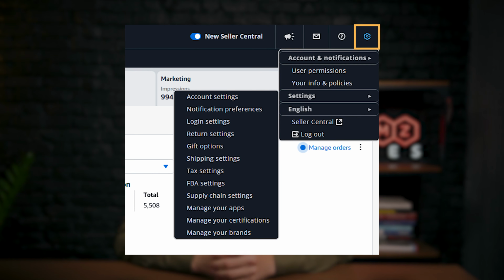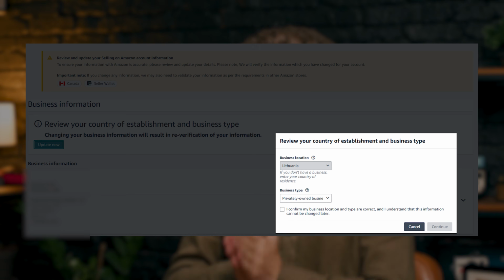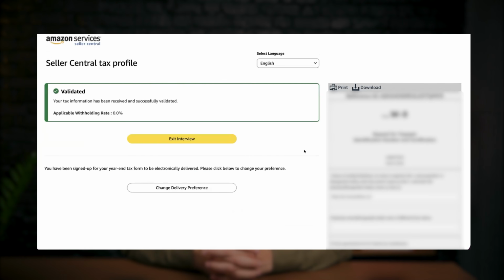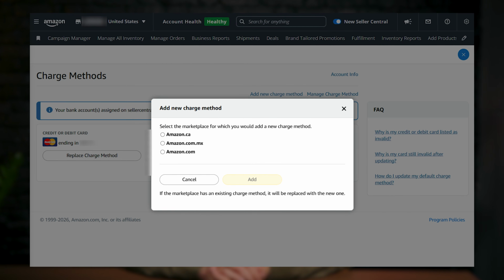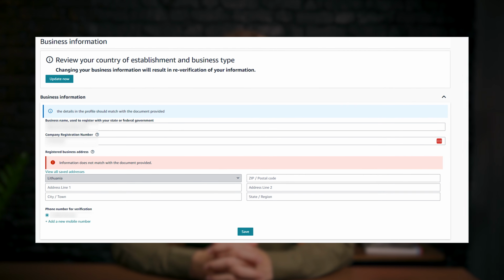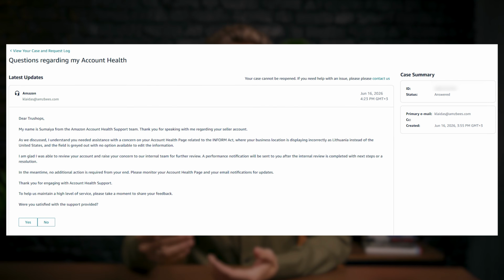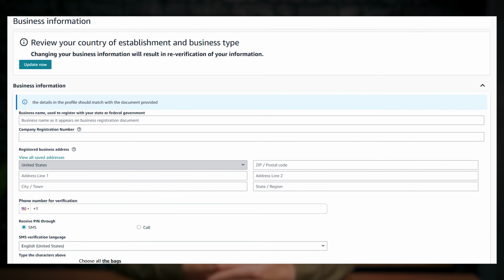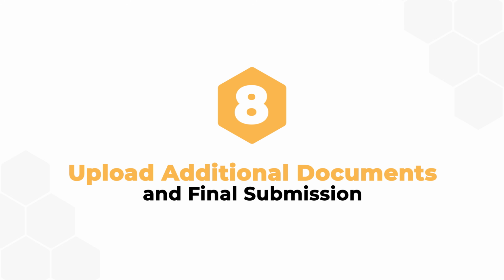How to Safely Switch an Amazon Account to a New Legal Entity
In this video, I walk through the exact process we used to move an active Amazon.com seller account from a Lithuanian company to a new US LLC, including every Amazon Seller Central setting that had to be updated and every verification step triggered along the way.

You will see precisely how to update your tax information from a non-US company to a US entity, how to change deposit methods and charge methods to the new company bank account and card, and how to handle Amazon’s bank statement verification so your payouts continue without interruption.

I show the full workflow for updating the legal entity and business information when the country of establishment field is grayed out, including the initial “wrong-country” submission, the expected rejection, and the exact wording to use with Amazon Account Health so the internal team will reset your country of establishment.

The video then covers the second legal entity submission with the correct country, how to deal with Inform Consumers Act errors, how to re-verify the bank account after Amazon resets it, and where and when to upload your bank statement and company registration extract so your new LLC details and address are finally approved.

If you need to migrate an existing Amazon seller account from one legal entity and country to another—without opening a new account—this is a detailed, real-world example of the complete process from start to finish.

00:00 How to Change Your Amazon Legal Entity
00:50 The Complete 8-Step Process
01:13 Switching From a Foreign Company to a US LLC
02:37 Step 1: Update Your Tax Information
03:54 Step 2: Update Deposit and Charge Methods
05:39 Step 3: Update Your Legal Entity Information
06:57 Step 4: Contact Amazon Account Health
07:58 Step 5: Change the Country of Establishment
08:48 Step 6: Verify Your New Deposit Method
09:21 Step 7: Submit Your Legal Entity for Verification
09:34 Step 8: Uploading Additional Company Documents
10:39 Full Process Recap
11:32 Final Warning and Next Steps

I'm Klaidas, Founder and CEO of AMZ Bees - full service Amazon account management agency, with over 9 figures of client revenue growth.

I help brands and Amazon sellers grow their sales with practical, actionable strategies that actually work. From account setup to advanced growth tactics, every video is designed to teach you the steps, pitfalls, and optimizations that make Amazon profitable.

With 10 years of experience scaling private label products and managing corporate eCommerce expansion, I'm sharing insights backed by real results, including multi-million-dollar product launches and long-term growth for established brands.